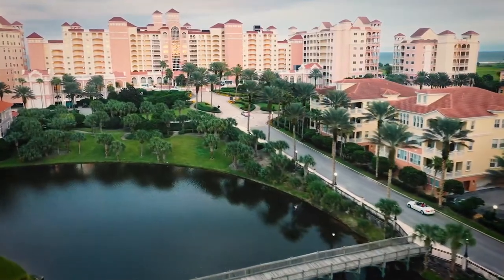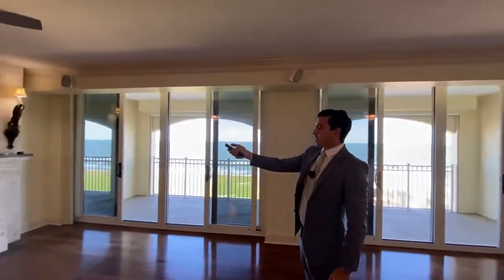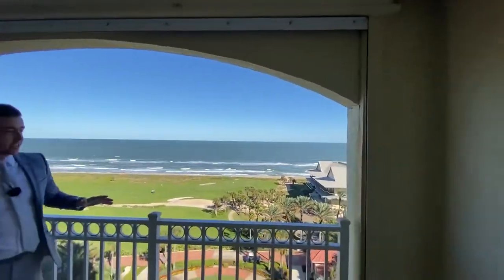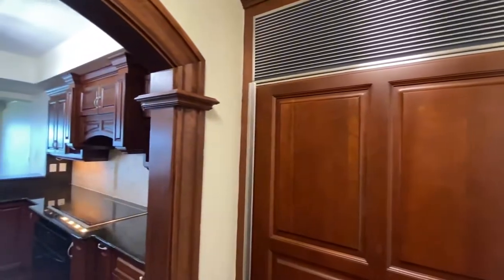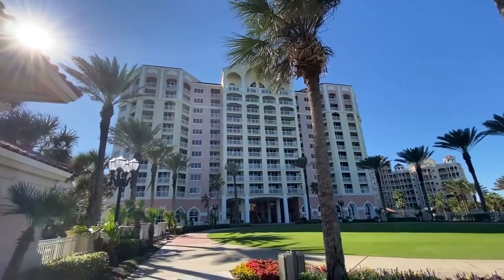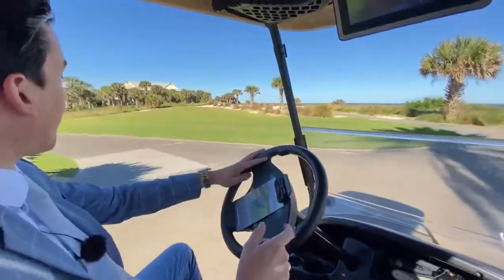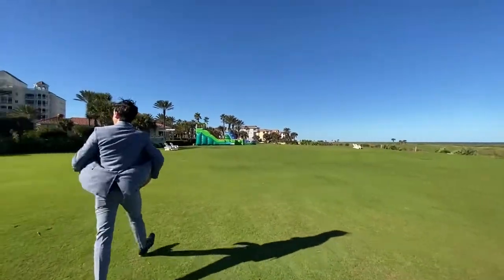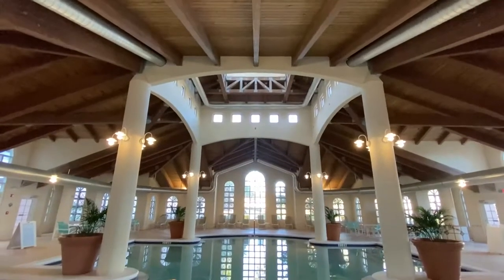Oceanfront Million dollar Resort Condo Tour! Vlog 38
Tour one of the most beautiful condo views on the east coast of Florida! Over looking the famous Jack Nicklaus designed Hammock Beach Ocean Course!

$1,400,000.00

Liam Thoubboron